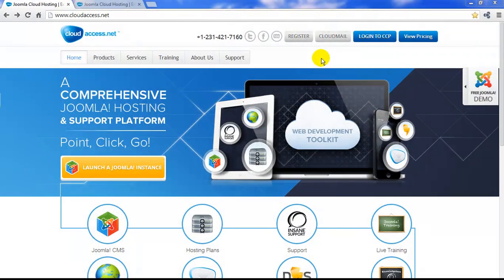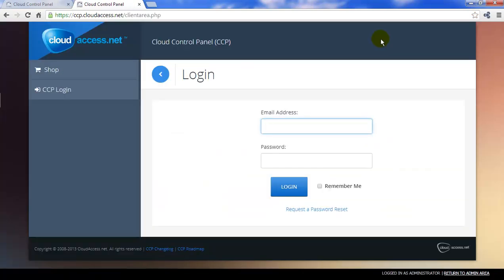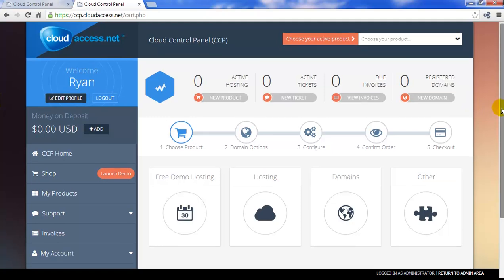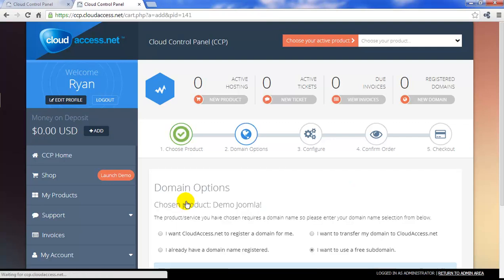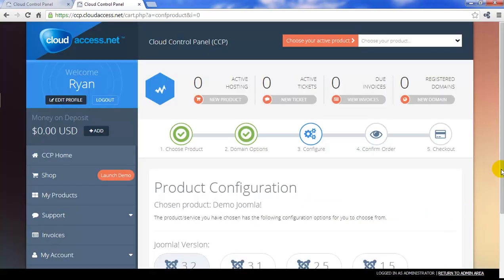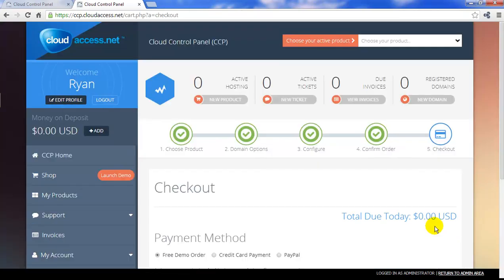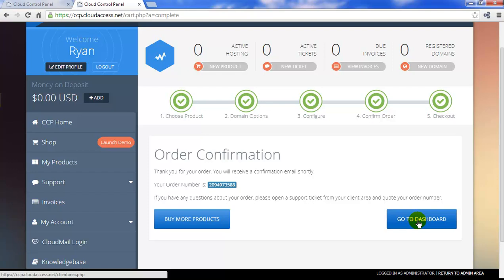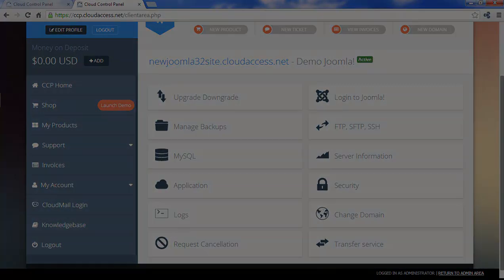Joomla 3 Tutorial #1: Launching a Demo Site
This is the first tutorial of a 16 part series to help you launch and develop a Joomla site for free on the CloudAccess.net platform.